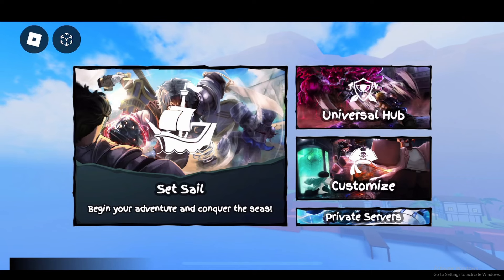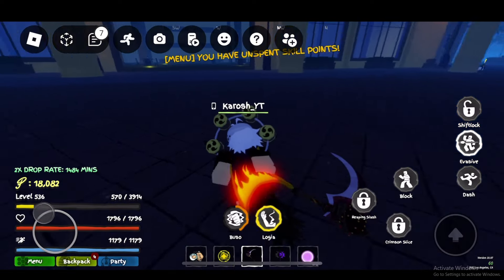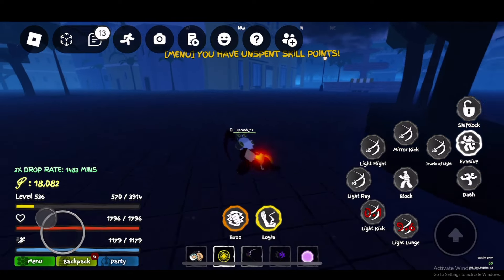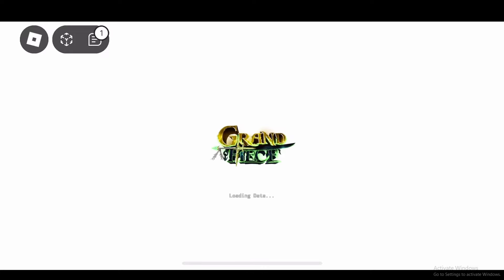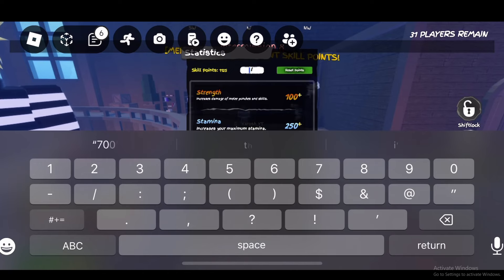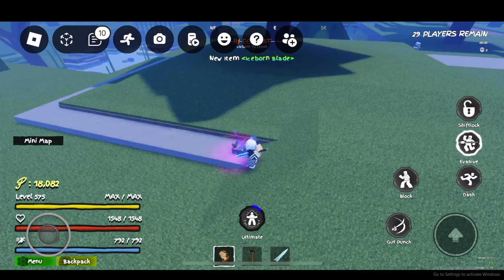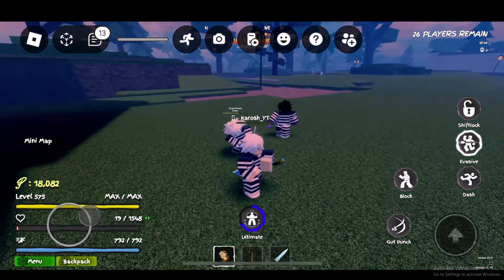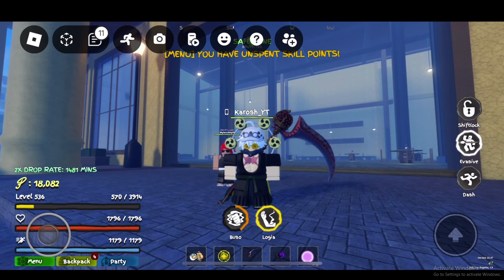I Tried NEW GPO MOBILE For The First Time...